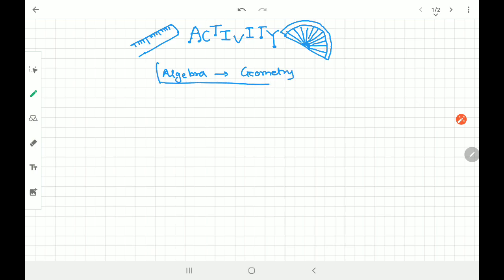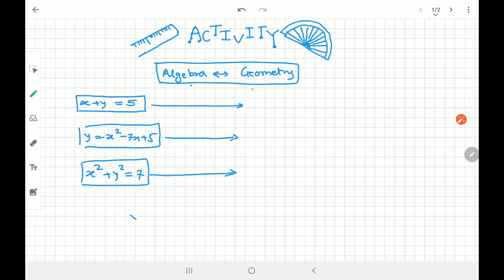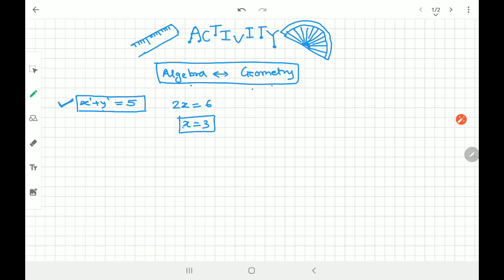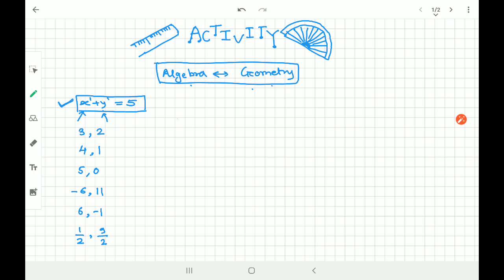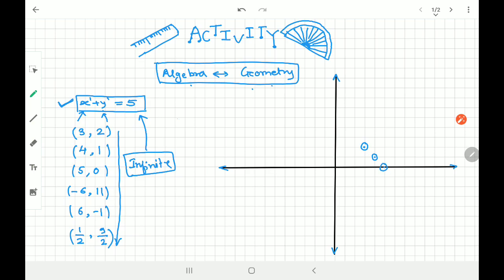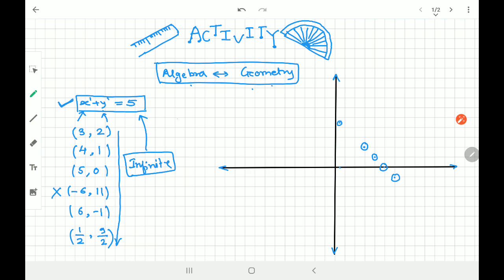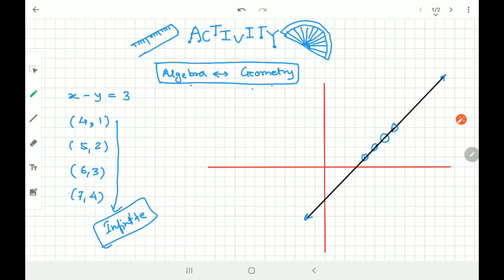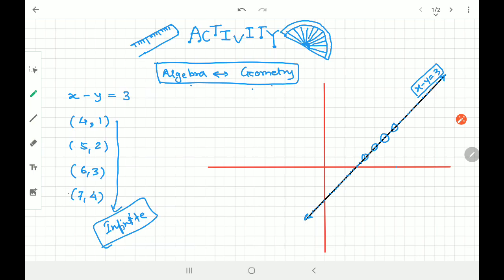Linear Equations IX 1